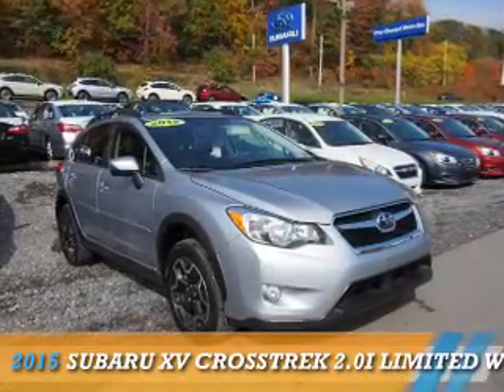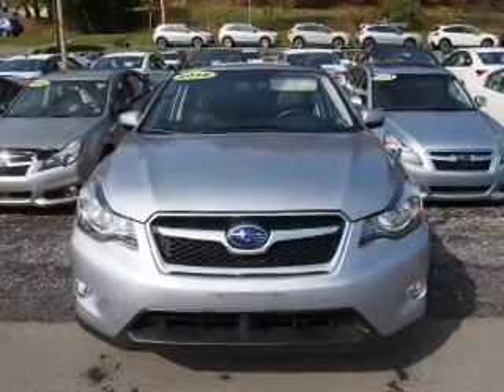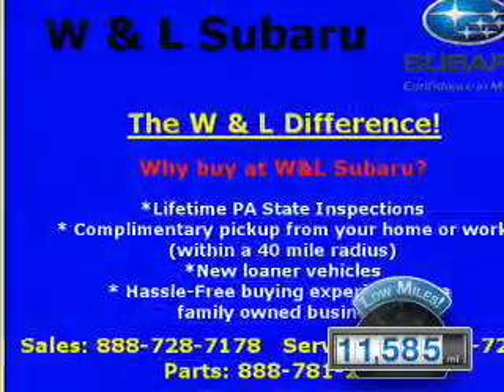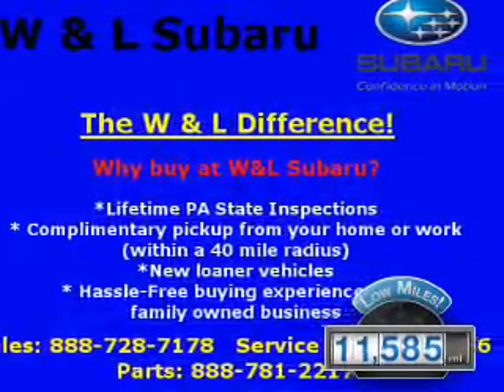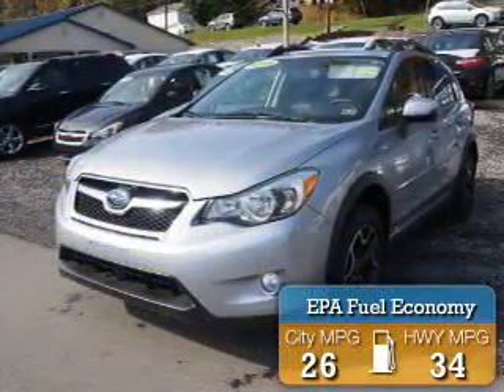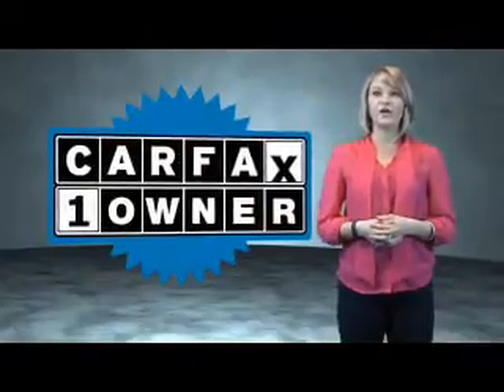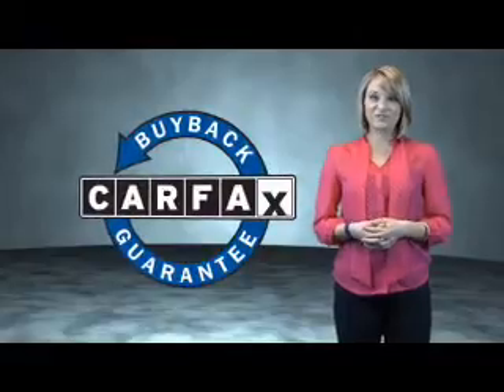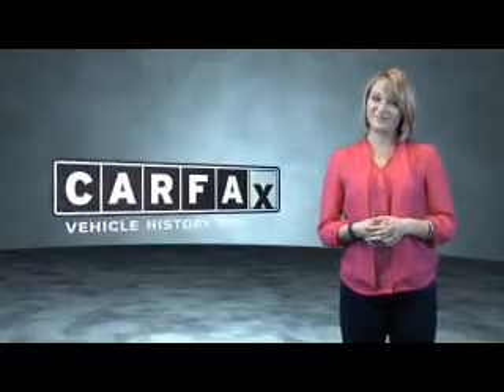2015 Subaru XV Crosstrek 70351 - Northumberland PA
Year: 2015
Make: Subaru
Model: XV Crosstrek
Trim: 2.0I LIMITED W/Nav/Moonroof/Keyless
Engine: 2.0 liter 4 Cylindercylinder AWD
Transmission: CVT
Color:
Mileage: 11585
Address:
975 Water St
Northumberland, PA 17857
VIN:JF2GPAPCXF8242211